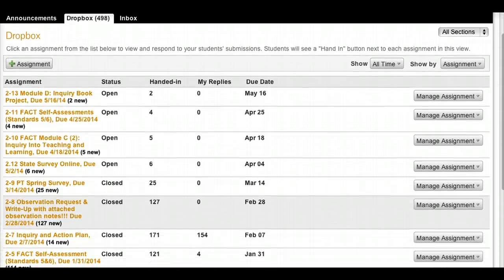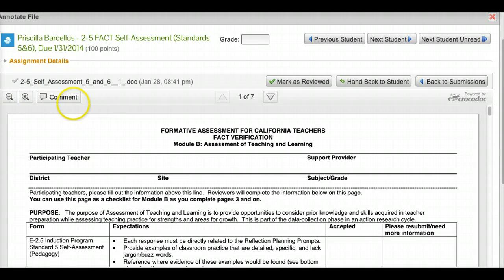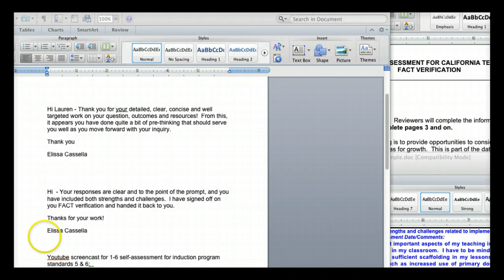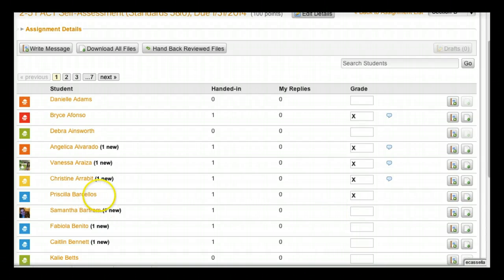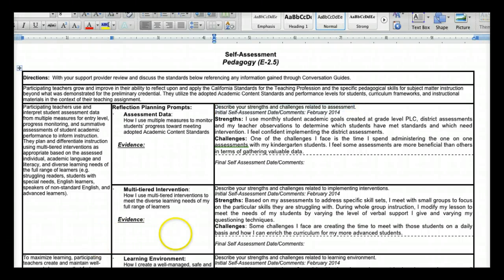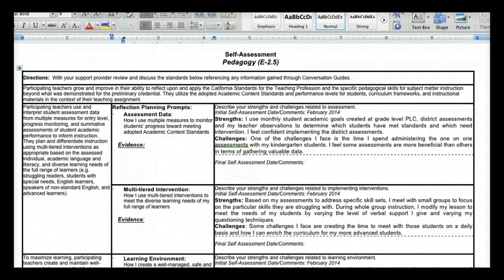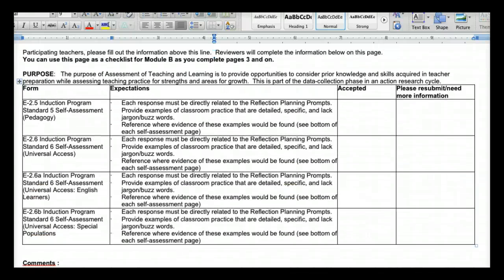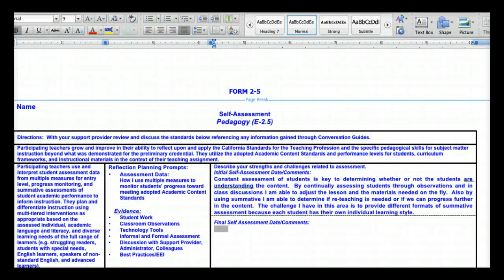How to Review self-assessments